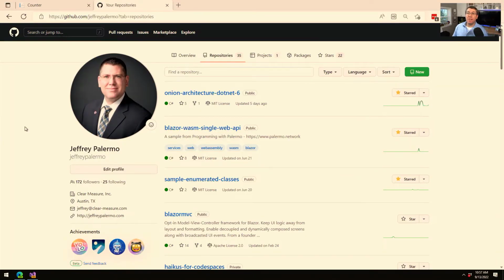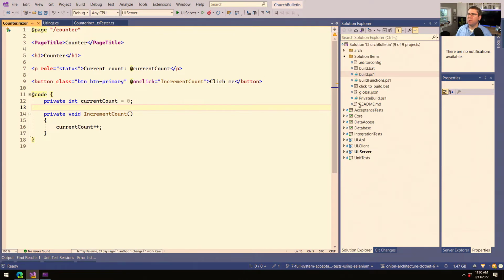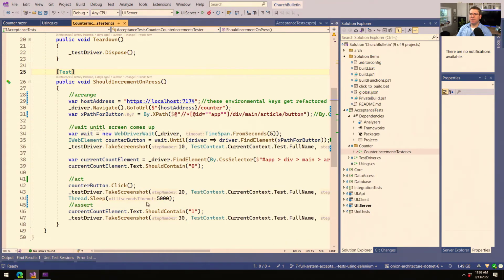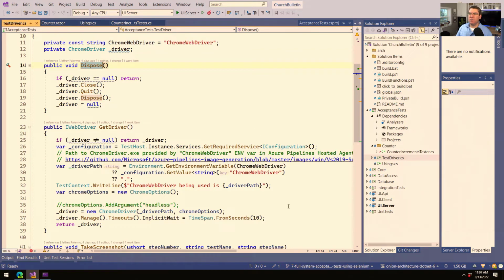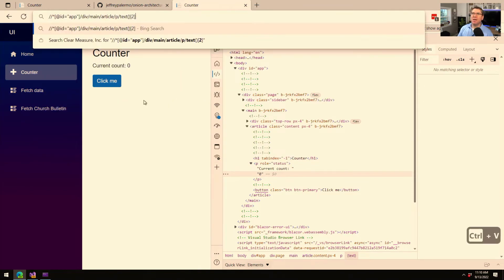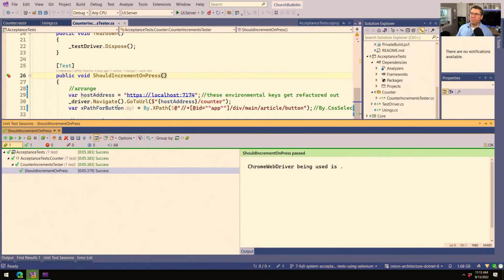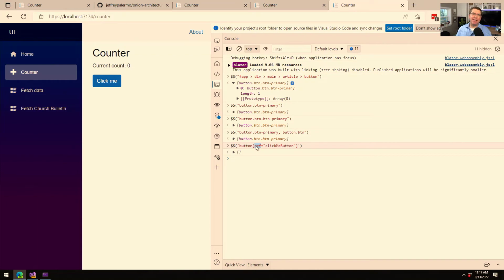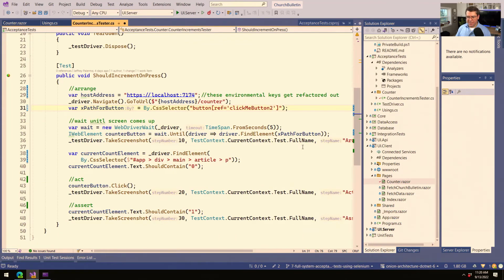Starting Full System Acceptance Testing Using Selenium | Programming with Palermo, ep.011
In this episode, Jeffrey shows how to get starting developing full system acceptance tests using the Selenium testing framework.